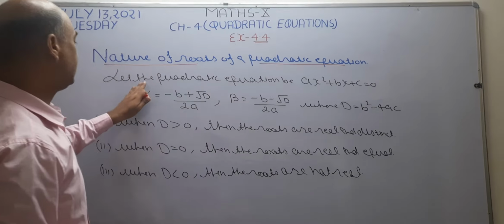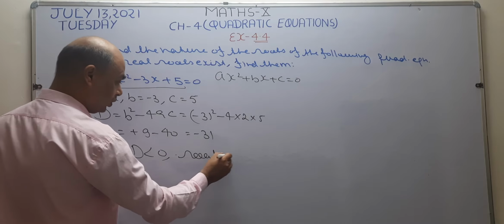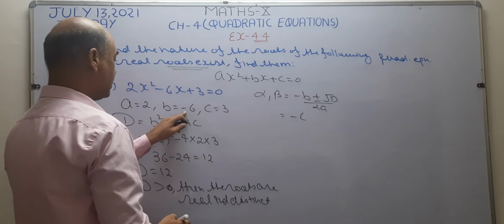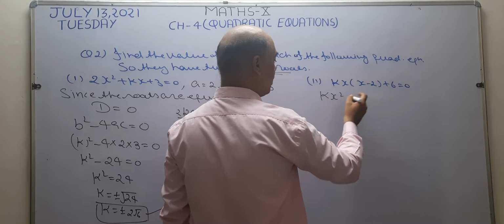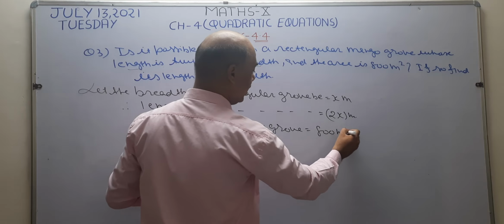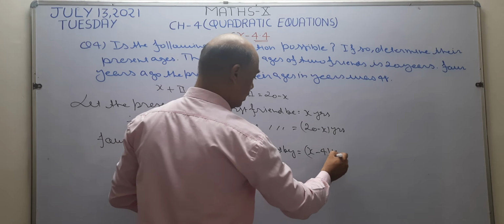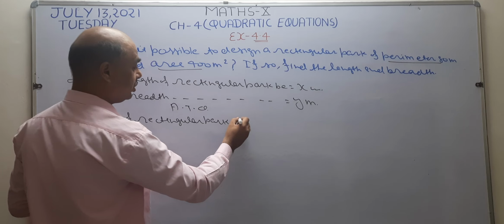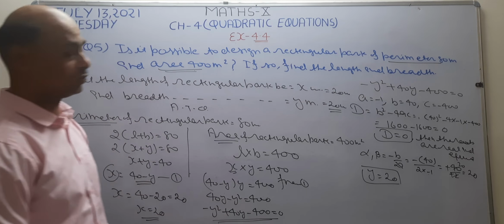Grade-10 CH-4 {Exercise-4.4}